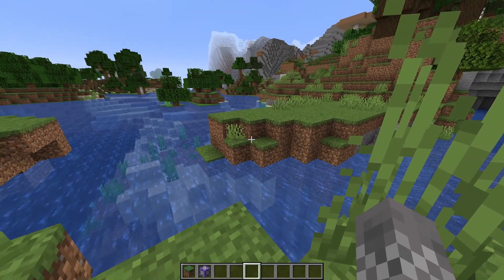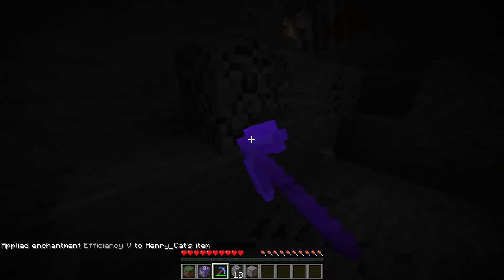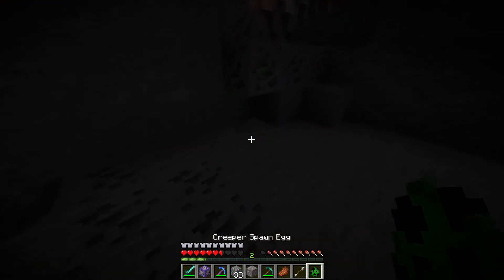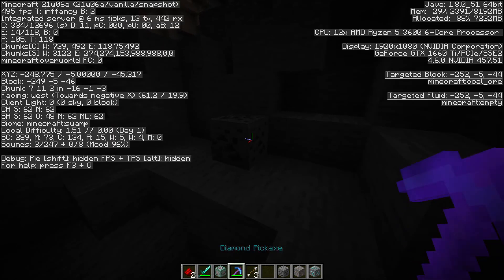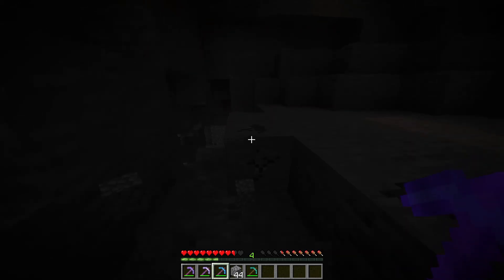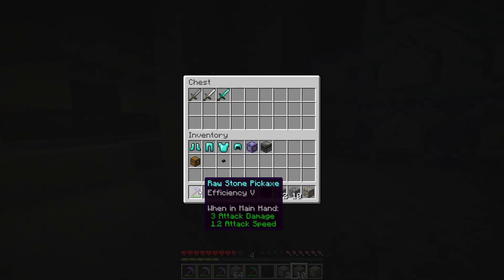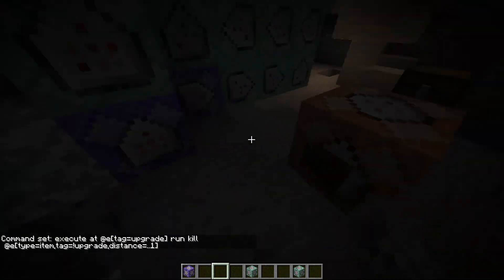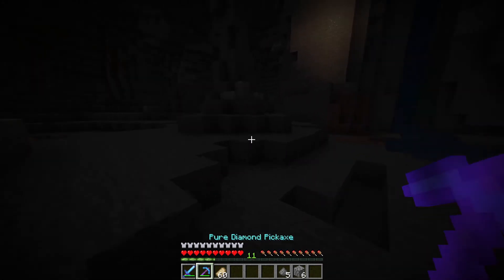Using Snapshot 21w06a to make Mining Harder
I always wanted Minecraft to just... last longer. I wanted more hard areas and more powerful items, and I thought that I might as well do it myself at this point.

Outro: Pachelbel Canon in D
Also I might occasionally stream on Twitch idk: